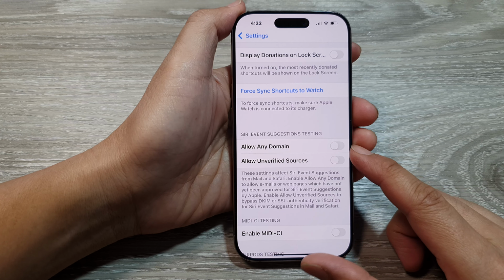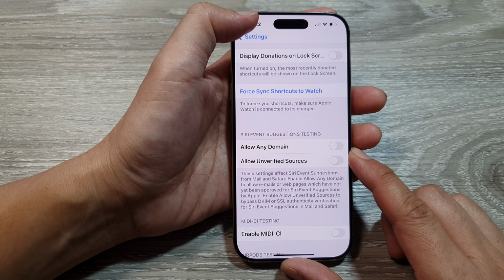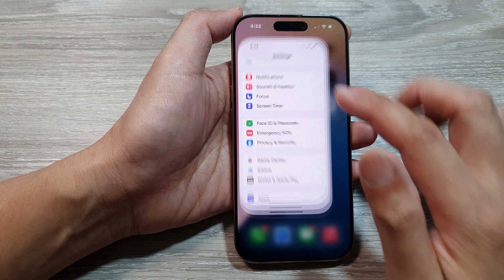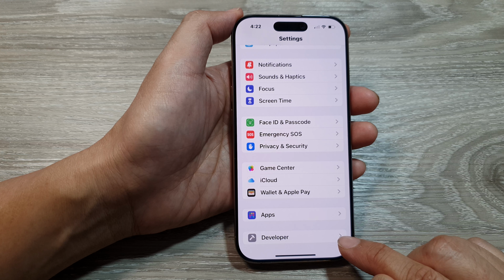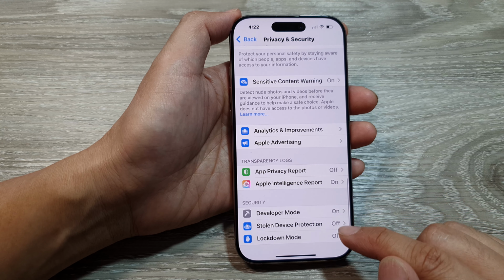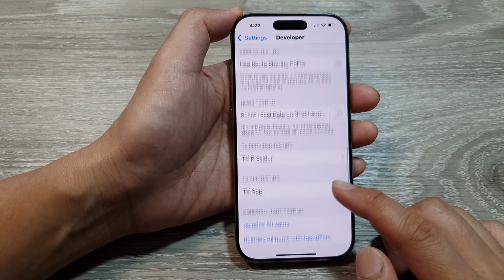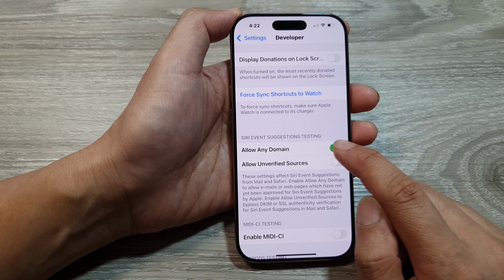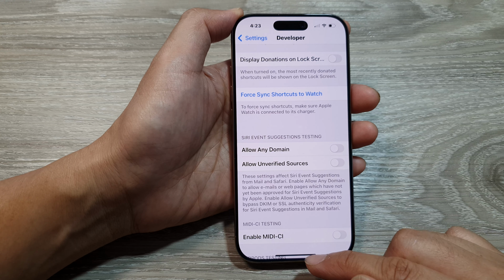🚀 How to Enable/Disable "Allow Any Domain" for Siri Testing on iPhone 16/16 Pro Max 📱 | iOS 18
Learn how to enable or disable the "Allow Any Domain for Siri Testing" option on your iPhone 16 or iPhone 16 Pro Max running iOS 18. This feature is essential for developers or advanced users who need to test Siri's interactions across different domains. Follow this simple step-by-step guide to configure the setting effortlessly.